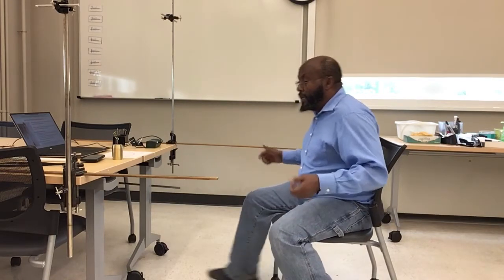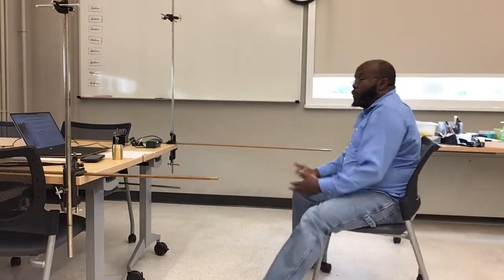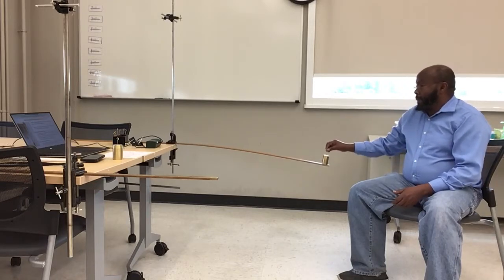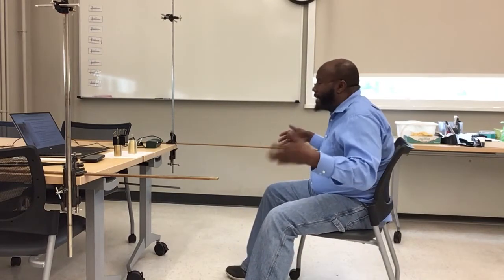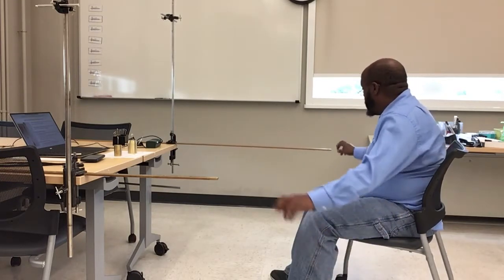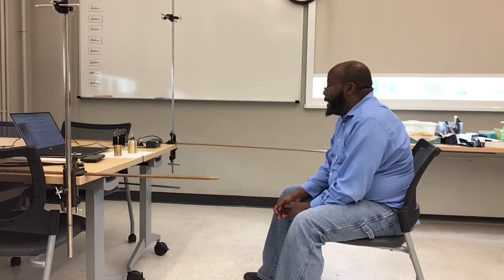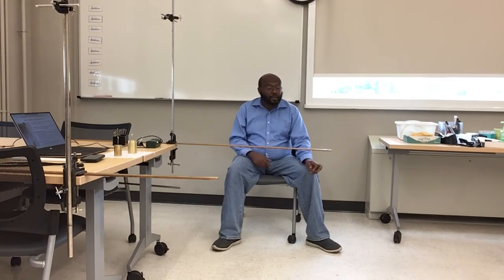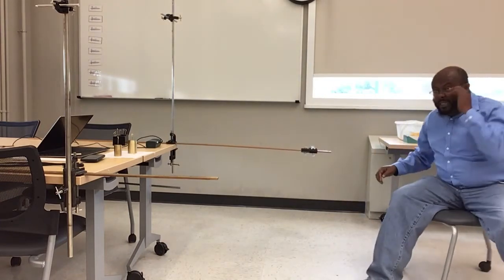Clip 2 Metersticks edited